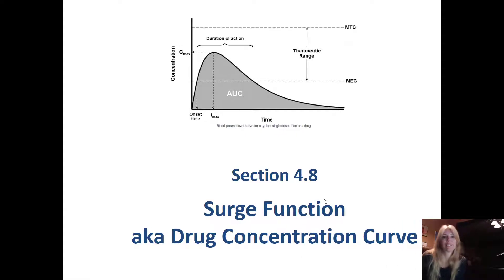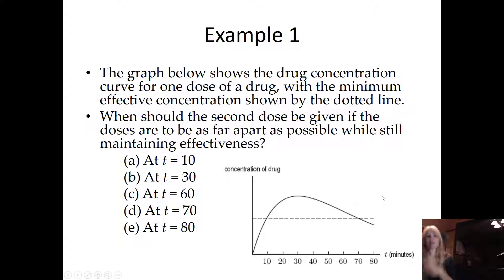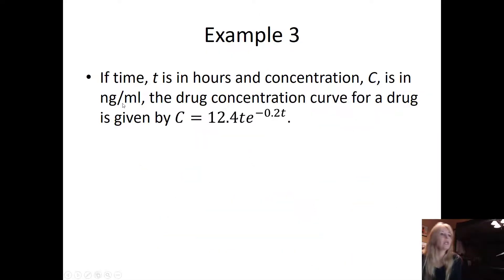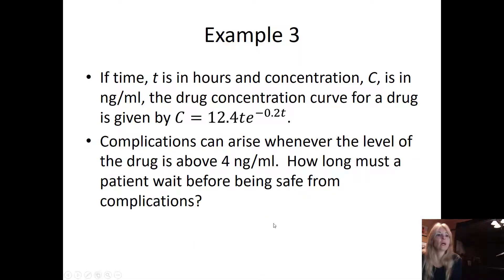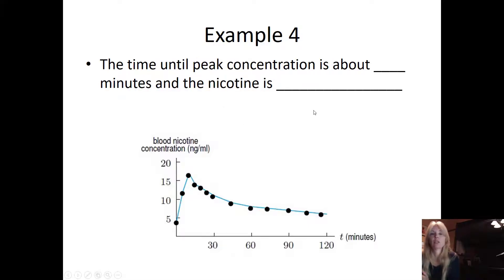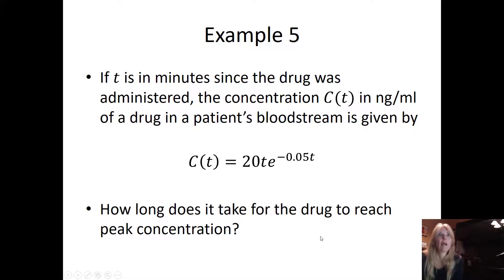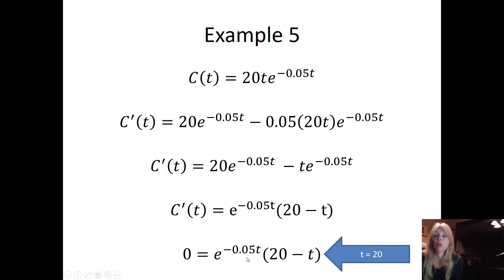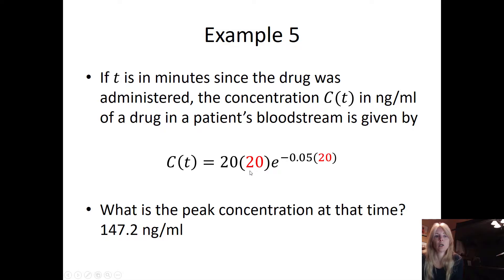MAT1193 Lecture 14 Surge Function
Surge Function aka Drug Concentration Function